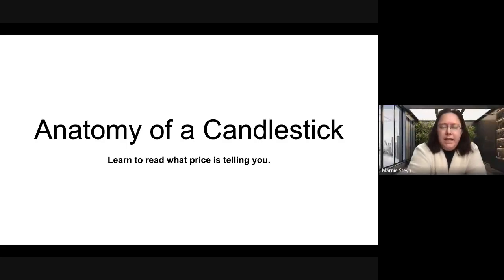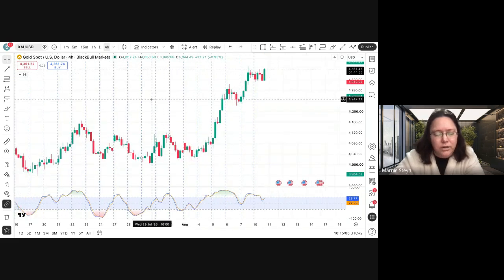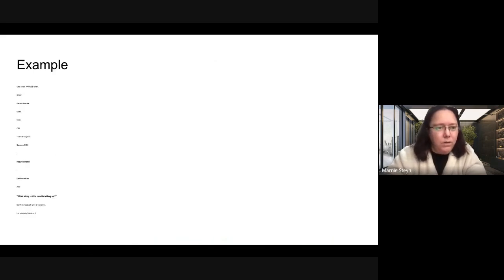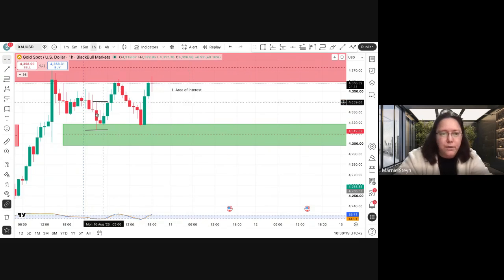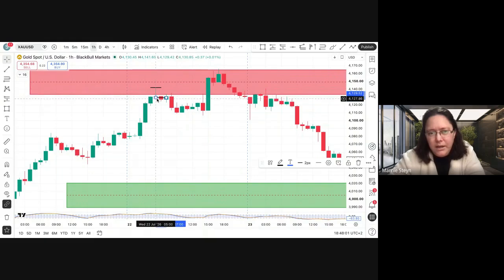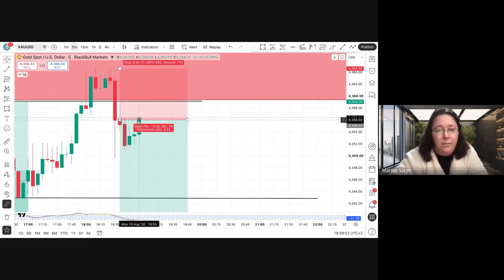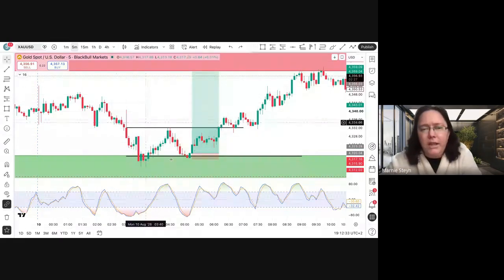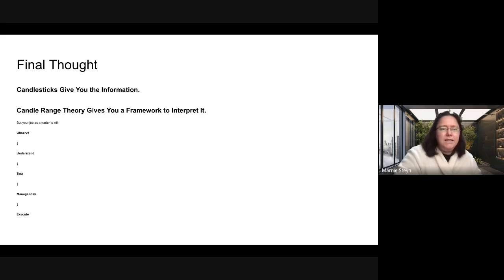Anatomy of a Candlestick - Chapter 16 – Understanding the Formation of Trading Candlesticks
📈 Master Trading & Funded Accounts | Forex, Prop Firms & Copy Trading

Welcome to Steyn Trading Academy — your go-to source for forex trading, prop firm challenges, and smart trading strategies.
In this video, I’ll cover how I approach the markets, manage risk, and use prop firms and brokers to maximize opportunities.

If you’re looking to pass a prop firm challenge, improve your consistency, or automate your trading, you’re in the right place.

Trading forex, CFDs, indices, or cryptocurrencies involves significant risk and may not be suitable for all investors. You could lose all or part of your capital.
This content is for educational and entertainment purposes only and does not constitute financial advice.
Always conduct your own research and trade responsibly.

💠 Top One Trader
A solid choice for those looking for flexible rules, fast scaling, and great community support.

💠 The 5%ers
Well-established and respected. Great for long-term traders looking for capital growth and sustainable progress.

💠 Rebels Funding
For those who want competitive challenges and payout structures. Rebels puts traders first.

💠 Blue Guardian

🔎 Do your own research and choose a firm that fits your strategy, goals, and risk tolerance.

💬 Got questions or experiences with these firms? Share them in the comments!

🏦 Trusted Brokers

At Steyn Trading, we recommend FBS as our go-to broker for a reliable and efficient trading experience.

💼 Why FBS?

✅ Regulated and trusted globally
✅ Competitive spreads & fast execution
✅ Supports Forex, Metals, Indices, Crypto, and more
✅ User-friendly platforms (MetaTrader 4/5 & FBS Trader App)
✅ Multiple account types to suit any strategy

💼 Why Headway?

✅ Regulated and trusted broker
✅ Ultra-fast trade execution & tight spreads
✅ Trade Forex, Commodities, Indices, Stocks, and Crypto
✅ Easy-to-use platforms (MetaTrader 4 & MetaTrader 5)
✅ Flexible account types for every trading style
✅ 24/7 professional customer support

🤖 Copy Trading System

📚 Trading Bundle: Book, course, proprietary indicators, and VIP room for daily mentorship

Transform your trading with my proven system. Join thousands of traders learning to profit consistently!